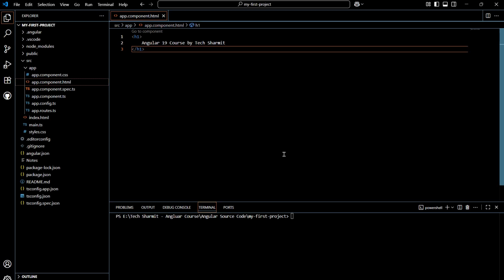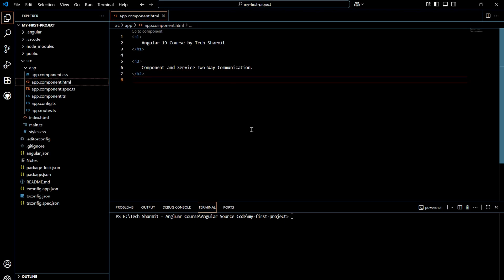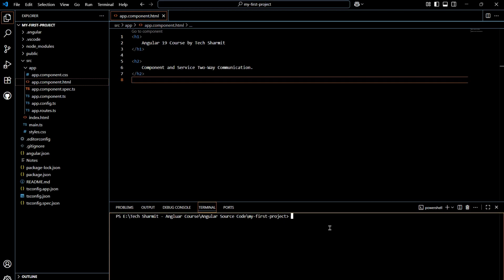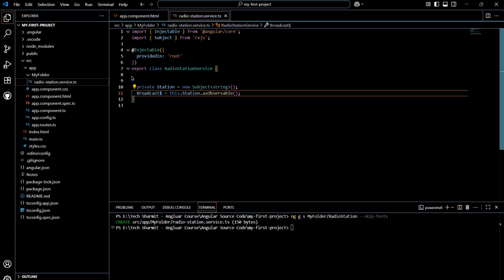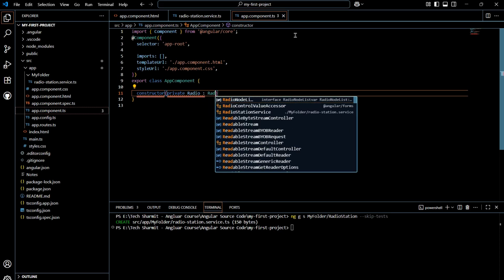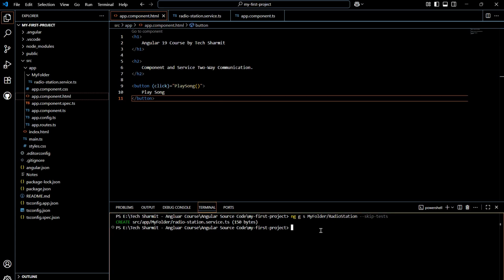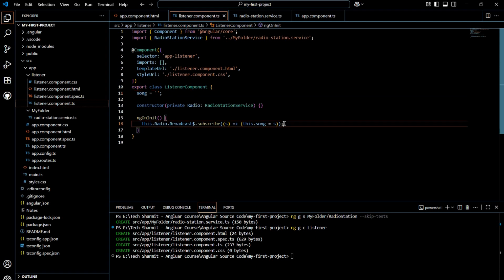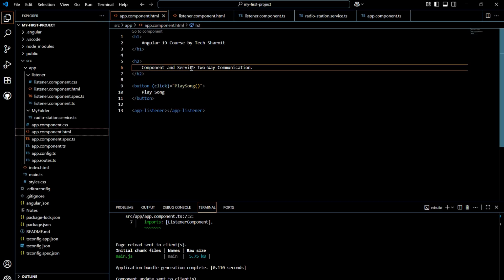Component and Service Two-Way Communication in Angular | Angular Tutorial in English (Session-160)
In this Angular tutorial, we’ll cover Component and Service Two-Way Communication in Angular. This is a must-learn concept for every Angular developer as it enables real-time data sharing, state management, and seamless interaction between components and services in Angular applications.

What you’ll learn in this video:

1.Two-way communication between Component and Service in Angular

2.How Angular Component sends data to Service and Service updates Component

3.Real-time data flow in Angular using Services

4.Component ↔ Service data binding explained

5.Angular Service as a bridge for multiple components

6.State management in Angular with Services

7.Component-Service communication best practices in Angular

8.Complete explanation of Angular Services for beginners in Hindi

FAQ: Component ↔ Service Communication

Q1: What is two-way communication between Component and Service in Angular?
Q2: How does Angular Service push updates back to the Component?
Q3: Why use two-way communication instead of just one-way?
Q4: Can multiple components use the same two-way communication with one service?
Q5: Is two-way communication in Angular similar to NgRx or other state management libraries?